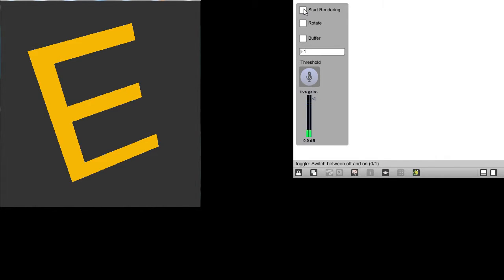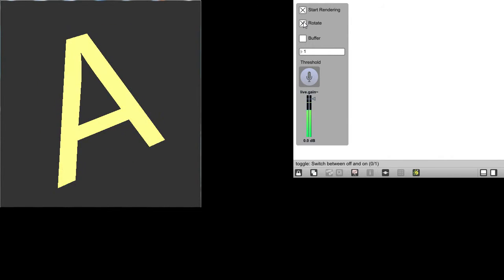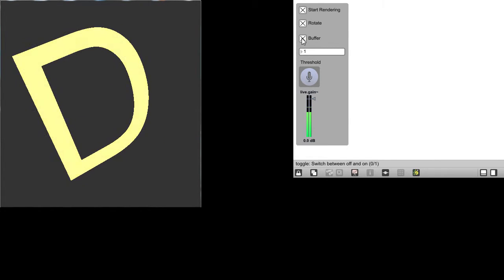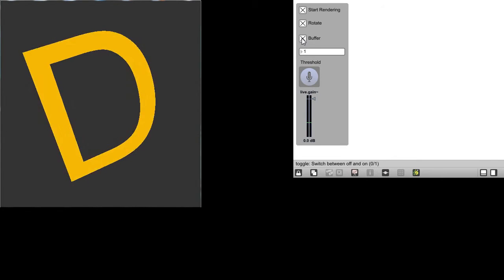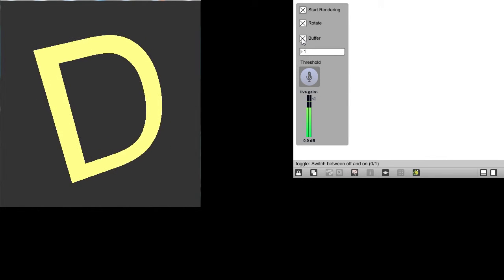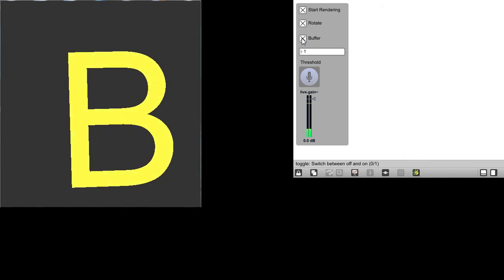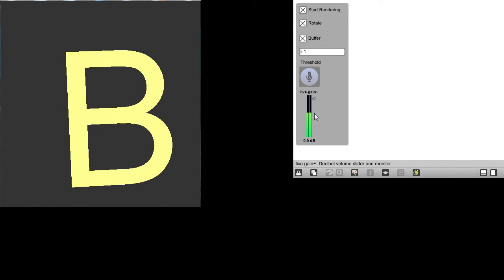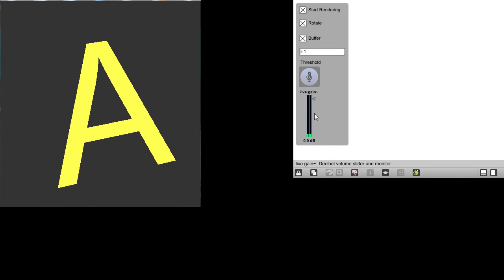Composer Performer - Technology explanation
Something i made in MAX/MSP to trigger random ideas through clapping!